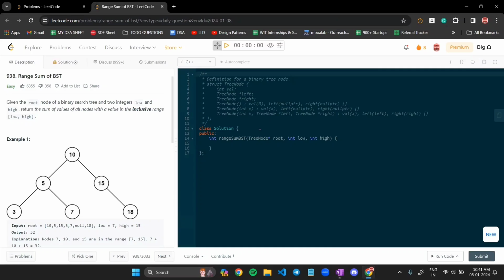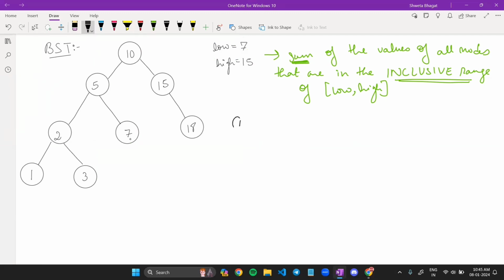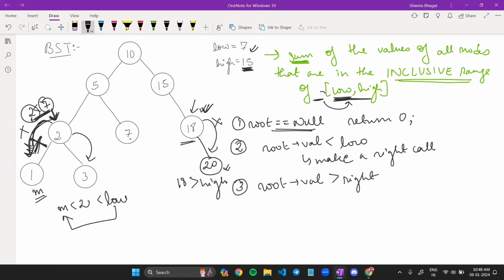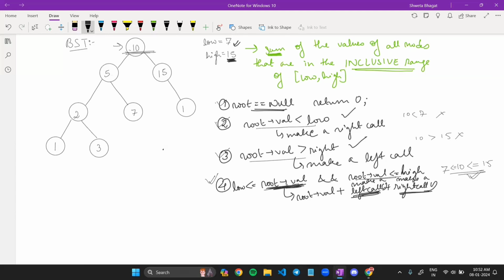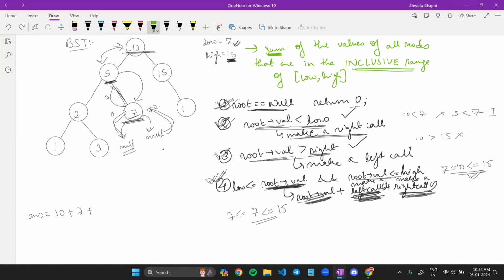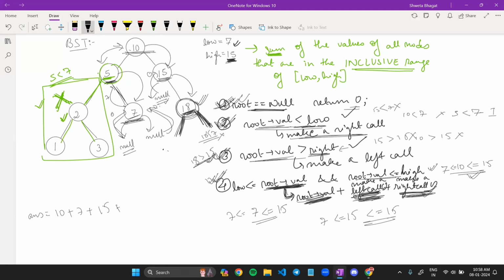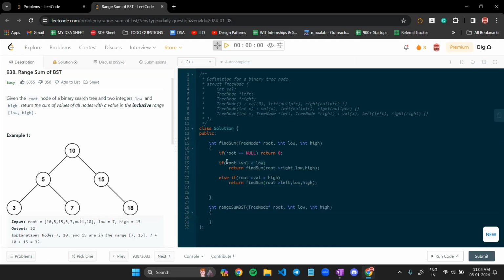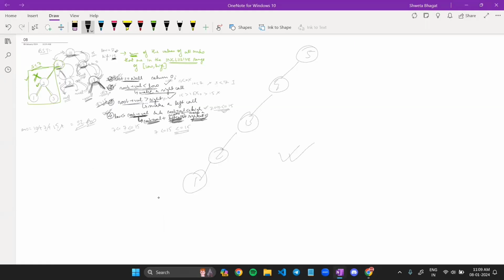Daily LeetCode Challenge: 938. Range Sum of BST | C++ | Explained & Solved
I have explained & solved the Daily LeetCode Challenge of 08 January 2024, i.e. Range Sum of BST(LeetCode: 938).

Timestamps:
00:00 - Introduction & Problem Overview
01:50 - Approach
05:07 - Dry Run
09:38 - Code Implementation
12:23 - Complexity Analysis LeetCode